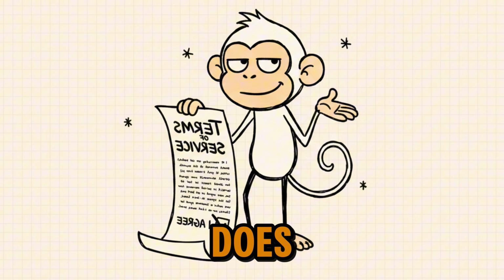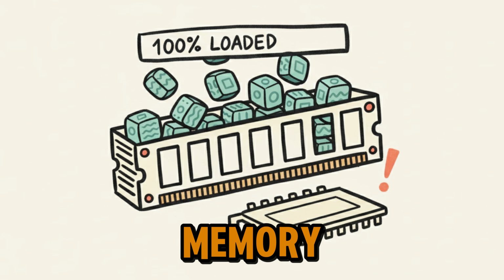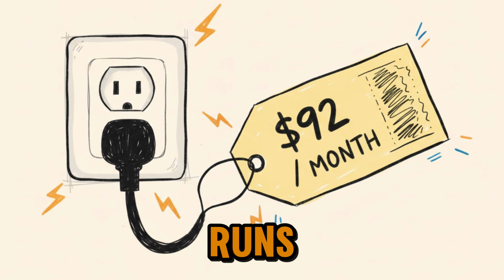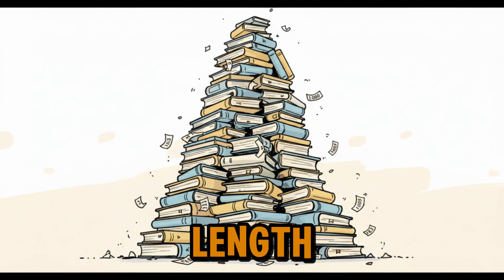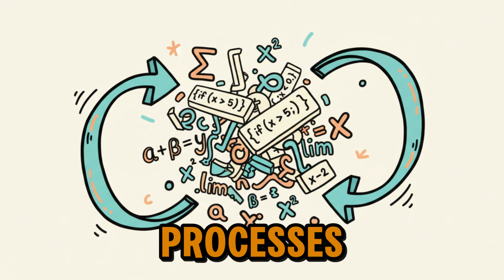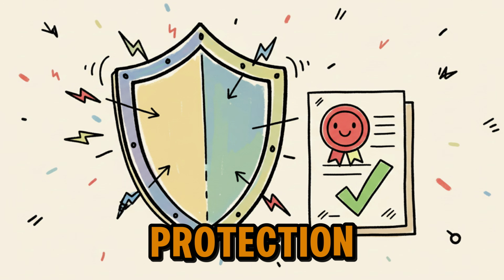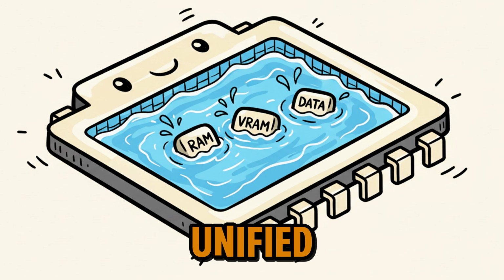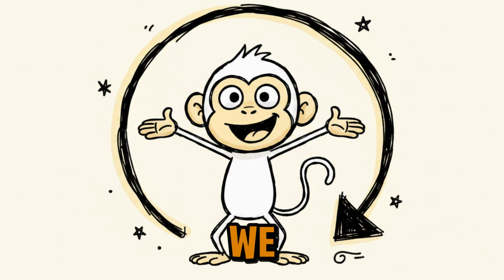The Brutal Economics of Running AI at Home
Downloading an open-weight AI model feels like acquiring free software, but executing it locally requires paying a steep physical utility charge. Squeezing a 70-billion parameter model into local memory requires tens of gigabytes of specialized VRAM, forcing users into massive upfront hardware purchases like dual high-end GPUs or top-spec workstations that cost thousands of dollars.

Beyond initial capital expenditure, running local inference under heavy load pulls substantial wattage from the wall, adding a fixed monthly utility charge. Combined with rapid hardware depreciation, an idle home AI setup silently burns through capital regardless of whether you generate millions of tokens or zero. Meanwhile, hyperscale cloud API providers leverage high capacity utilization and bulk hardware discounts to offer mid-tier open-weight models at rock-bottom per-token pricing.

For a personal user prompting an assistant occasionally, breaking even on a dedicated home AI rig against cloud API rates would require generating the equivalent of thousands of full-length novels—a timeline spanning centuries. However, the economic reality flips entirely when local hardware is used for automated, multi-agent developer workflows, continuous background loops, or strict regulatory compliance where third-party data processing poses massive legal liability risks.

The evidence shows that local AI is not cheap personal software, but a dedicated private factory floor. For casual human workloads, running locally incurs a massive financial premium over cloud subscriptions, while continuous non-human automated tasks allow operators to bypass soaring API bills and capture the operational margin.